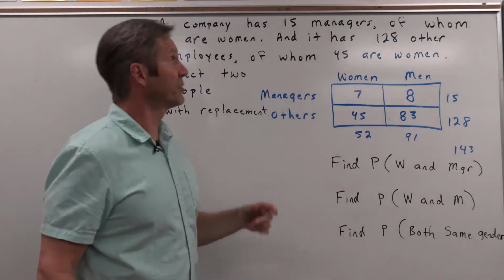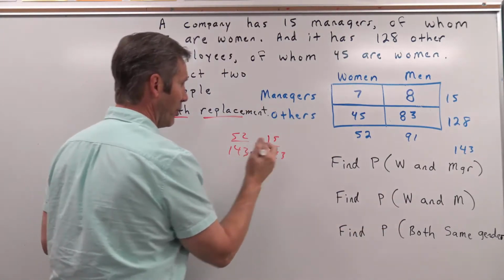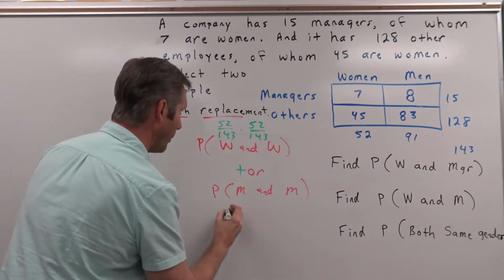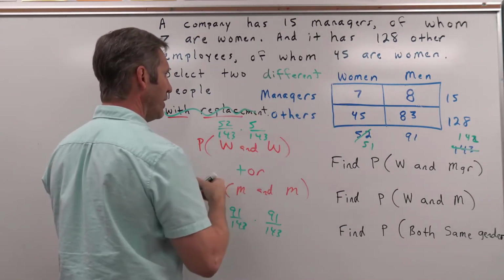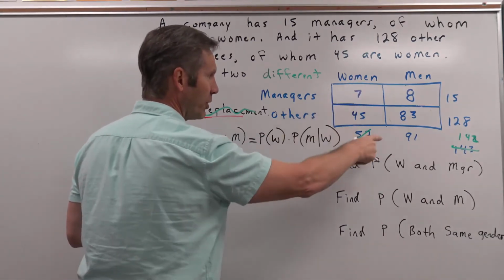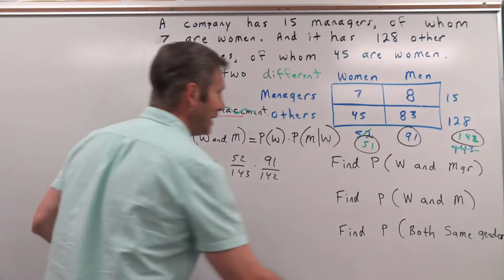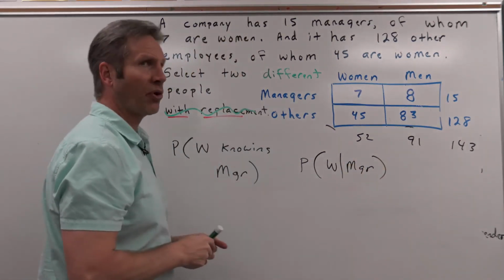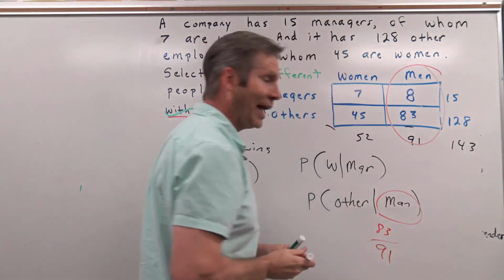More Explanation of the Multiplication Rule in probability